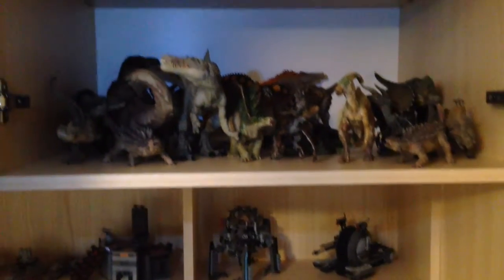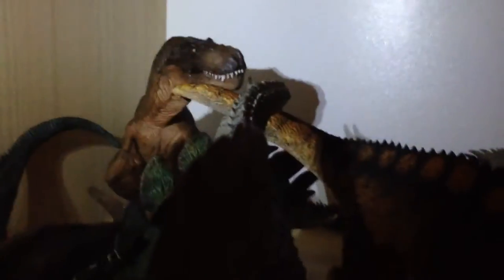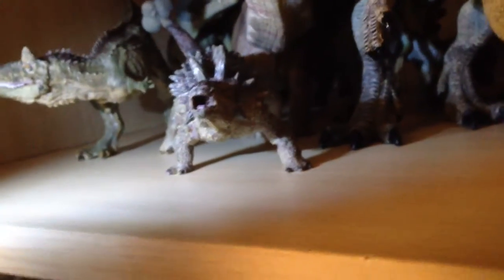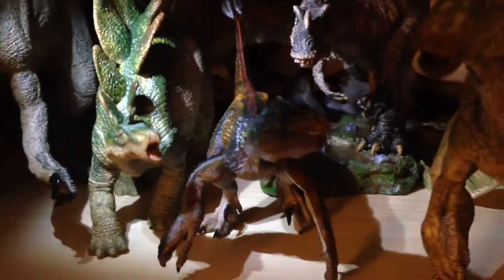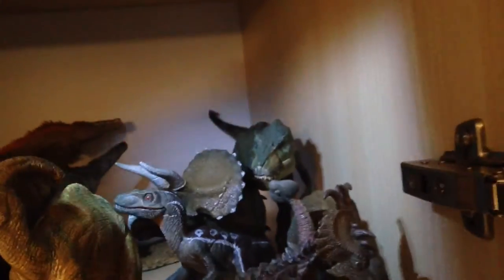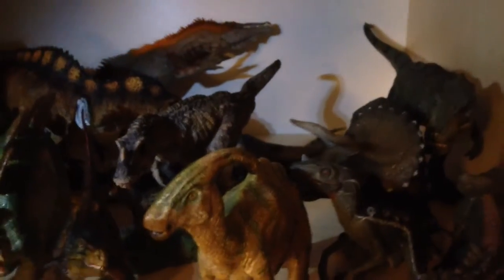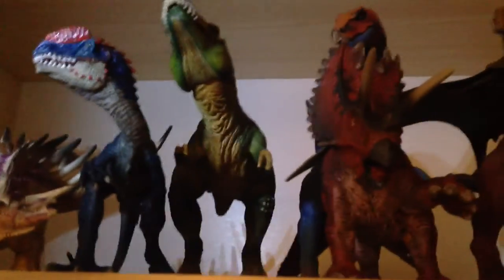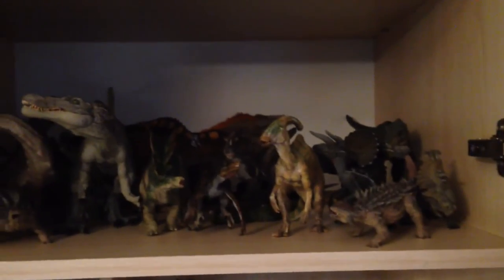Figure Collection: Update 1